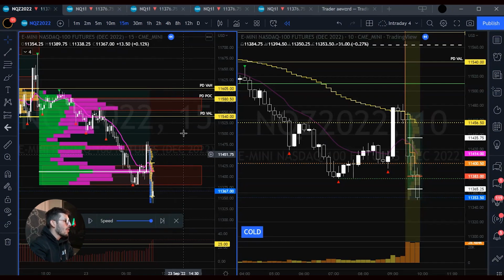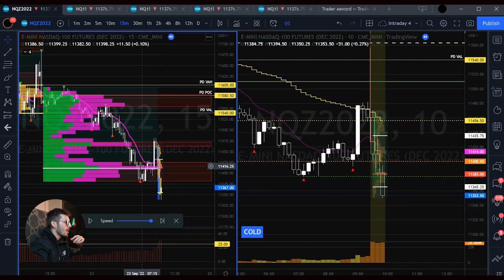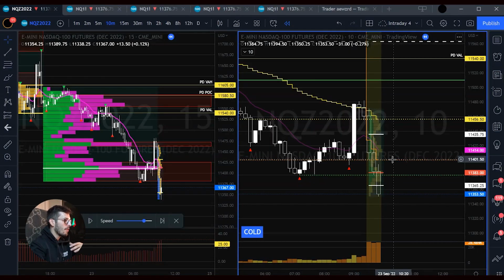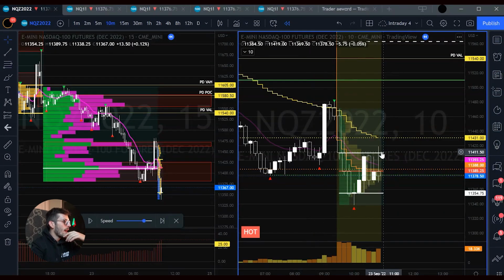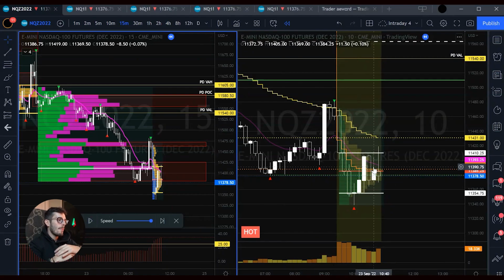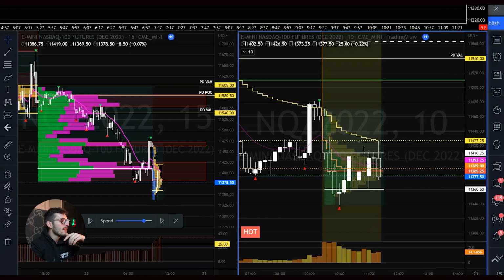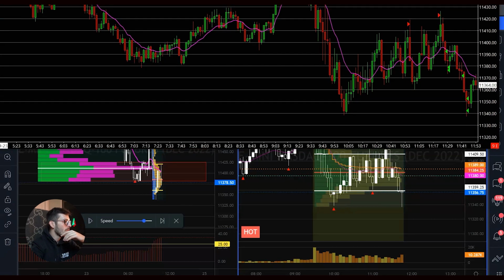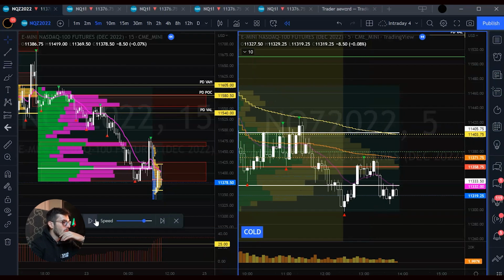How I Made $2500 in 1 Hour Day Trading $NQ Futures [Trade Recap]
I Used This SIMPLE Futures Day Trading Strategy To Make $2500 On $NQ  [Trade Recap]

Trading doesn't have to be complicated. With Futures, you are able to take advantages of moves like this one I hit even with a small account and limited time at the screens. ✅

Too many 'gurus' and traders out there overcomplicate systems and strategies, but that doesn't have to be the case!

In this video, I broke down my full thought process for my $NQ trade where I ended up banking +$2500. Some of my favorite concepts are inside of this recap, so make sure to get your pen and paper out and take some notes!

Want a 100% FREE Tool that will level-up your trading? We are giving away our proprietary trade checklist worksheet for FREE! Click the link below to grab yours! 👇

Follow Our Official Social Media Accounts:
👉Instagram.com/austinstradinggroup
👉Instagram.com/austinedal